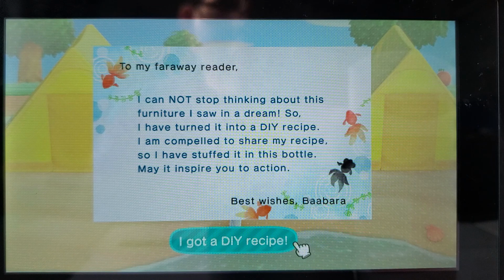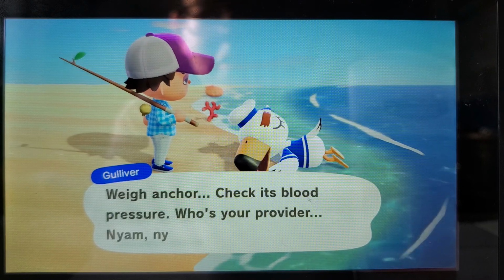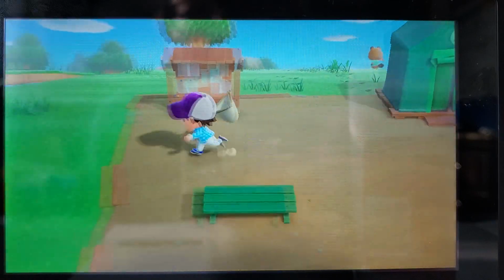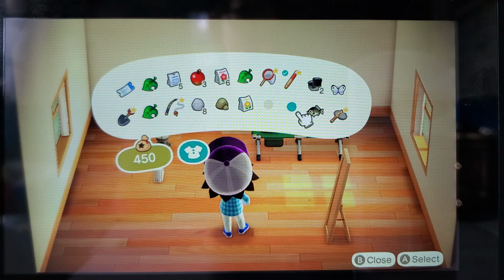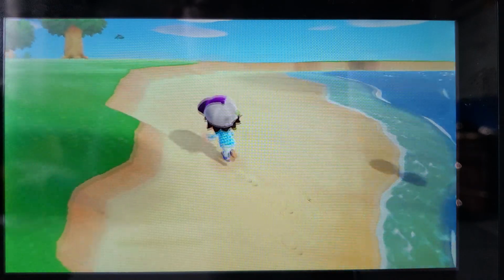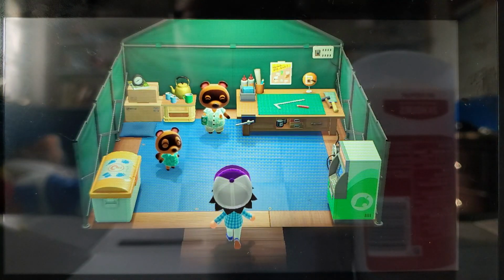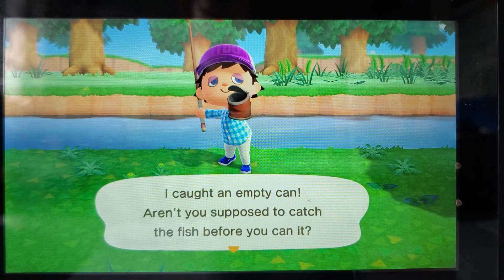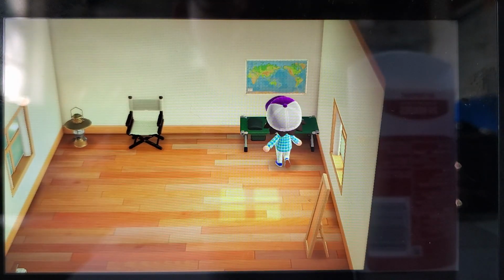Animal Crossing Part 5| Gulliver the Seagull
Work? I thought this was a Vacation!?